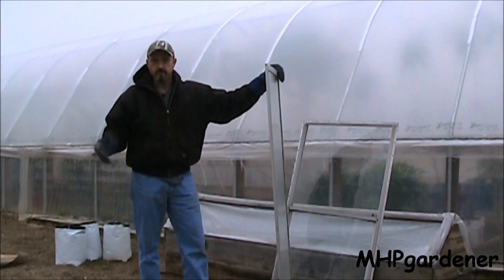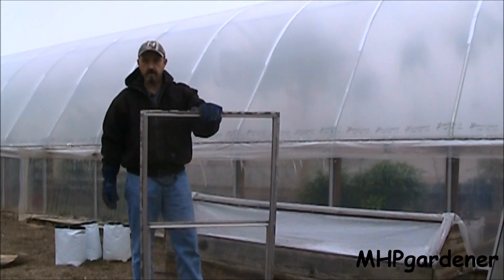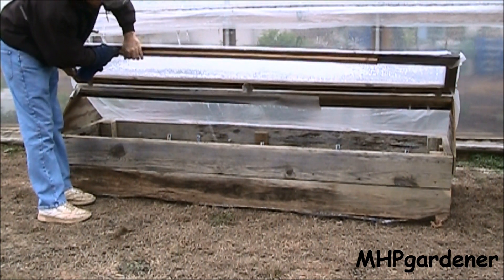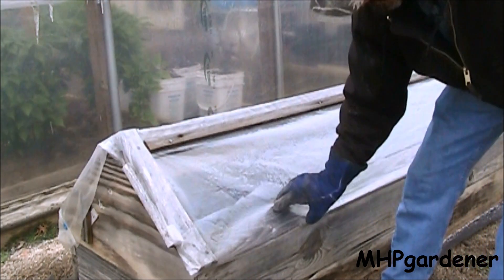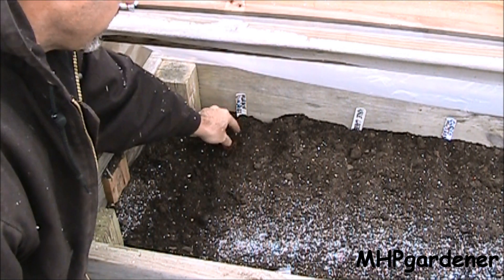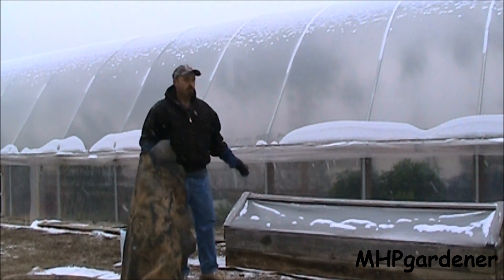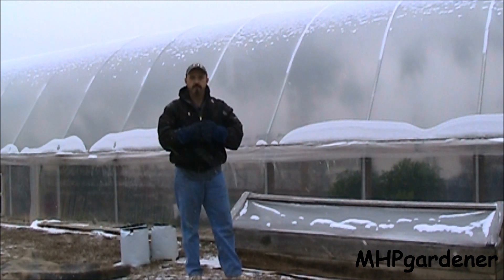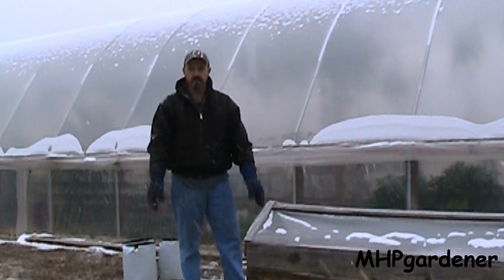How to Start Seeds in a Cold Frame - Fun in the Snow :)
It's time to start thinking about starting seeds. For people who don't have a greenhouse, or don't want to mess with soil inside their home, one of the easiest ways to start seeds is in a cold frame. They are easy to make, often from recycled material around your home. Lumber, cinder blocks, straw bales.. whatever you can find to make a box to hold your soil. Then just cover it with a storm door, window, or even a piece of plastic. What you're doing is building a miniature greenhouse.

Start seeds as you normally would in your garden. You can provide additional heat by using a heat lamp. And to hold in the heat on those cold nights, cover it with something like a heavy tarp. Don't forget to open the box on the sunny days once the seedlings have sprouted. It can get pretty warm in a cold frame.

For people who struggle with leggy seedlings, a cold frame is a great way to solve that problem. Let the seeds sprout in a natural setting with plenty of sunlight. They'll be just fine.